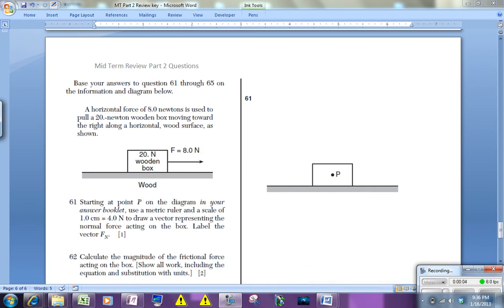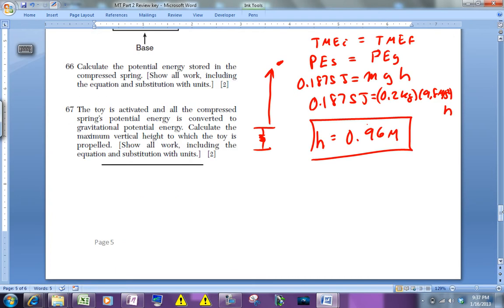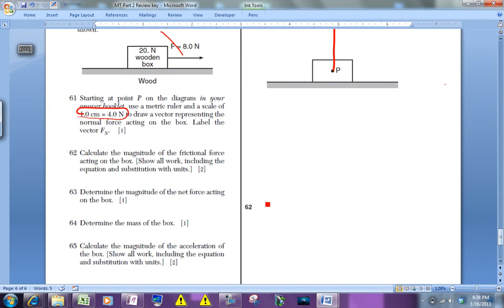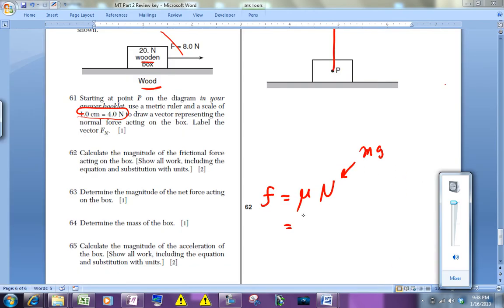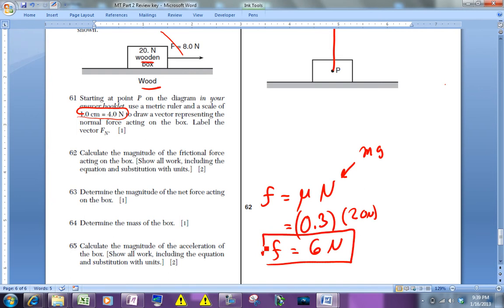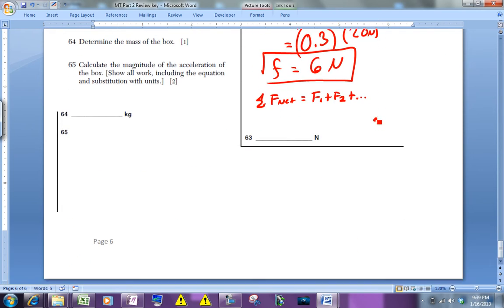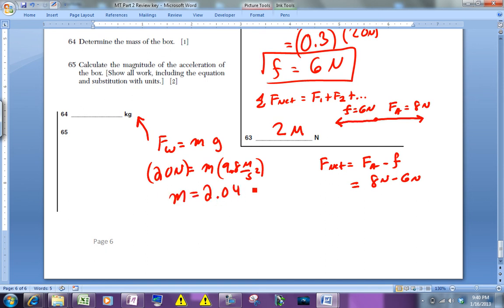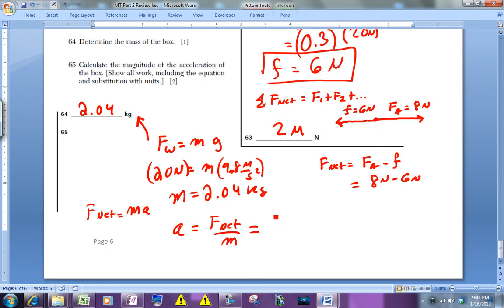R MT Packet Page 06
Regents Physics Mid Term Review Part 2 Packet